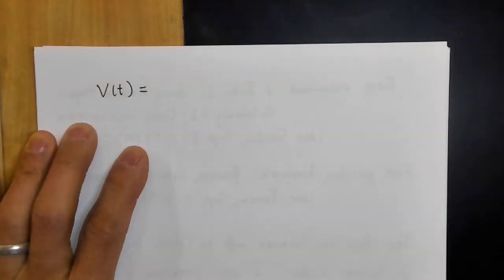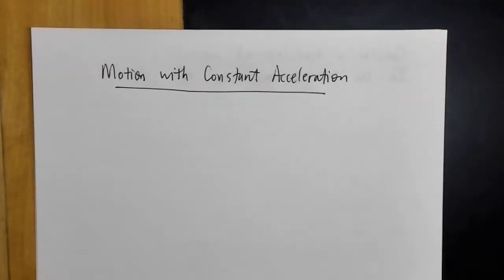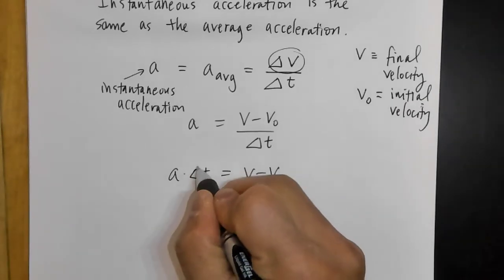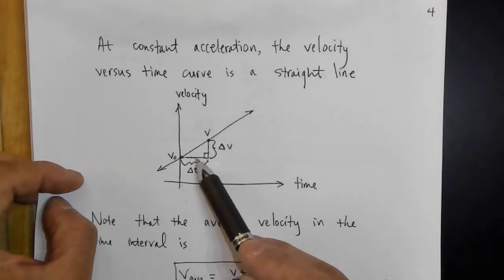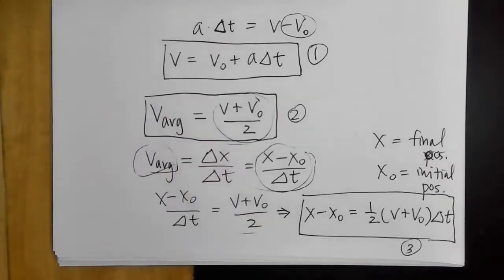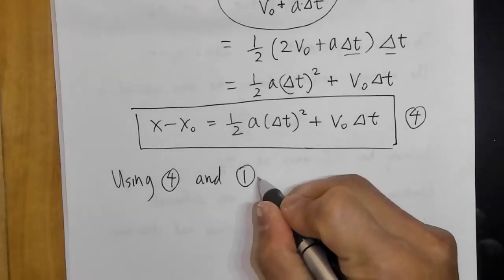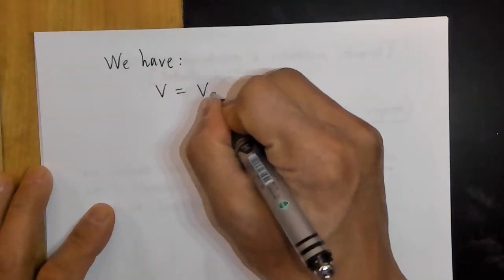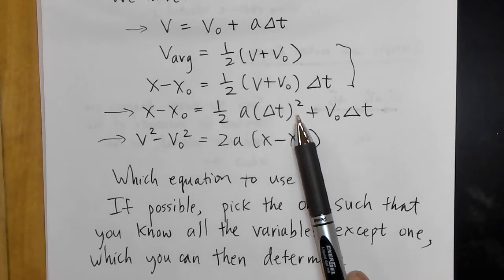PHY_183_4_Wed_Sep_5_2_2018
Between 11:13 and 11:30, I make two sloppy misstatements about v_avg when trying to explain why v_avg = (v + v_0) / 2. Here is what I should have said:

v_avg = (Delta x) / (Delta t)
= (Area under velocity versus time curve) / (Delta t)

Notice that:

Area under velocity versus time curve = (v + v_0)/2 * (Delta t). So

v_avg = (v + v_0)/2 * (Delta t) / (Delta t) = (v + v_0)/2.